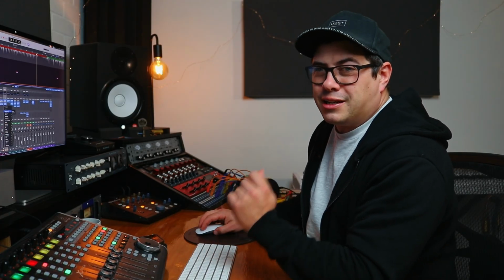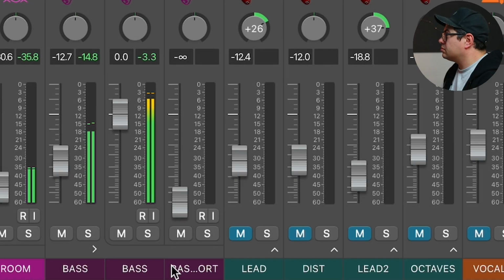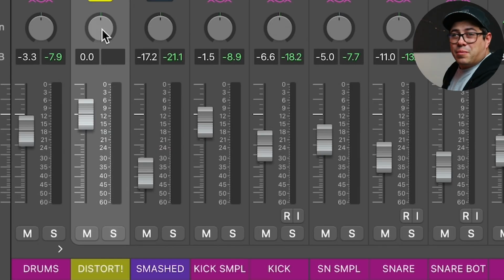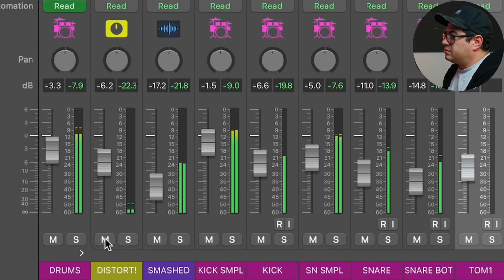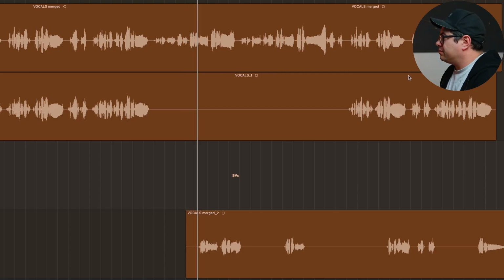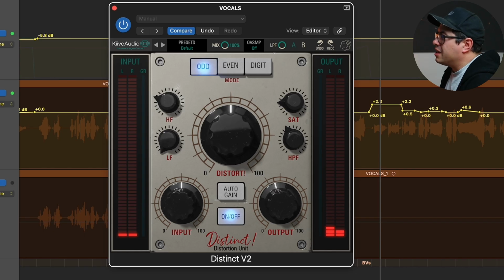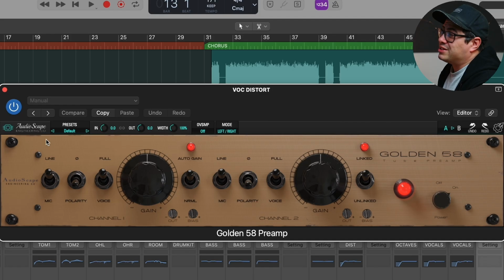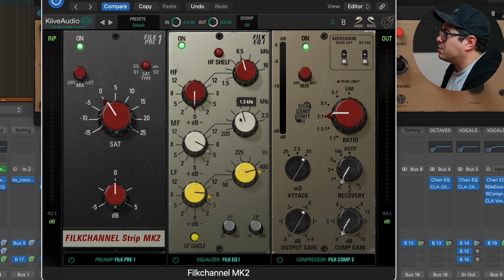Improve your Productions with these Distortion Tips and Tricks!